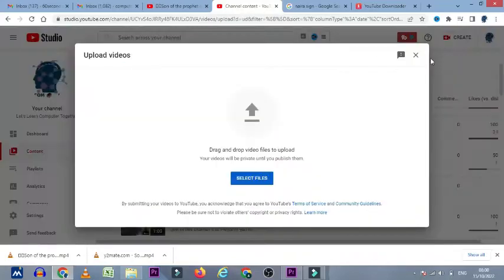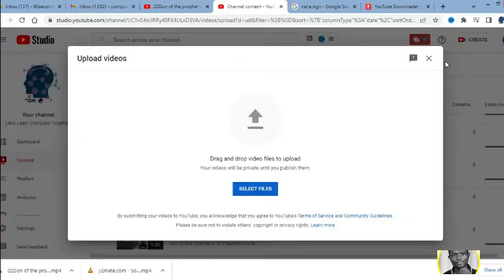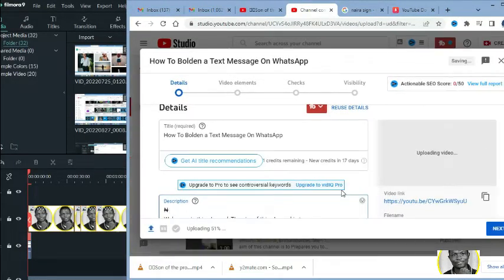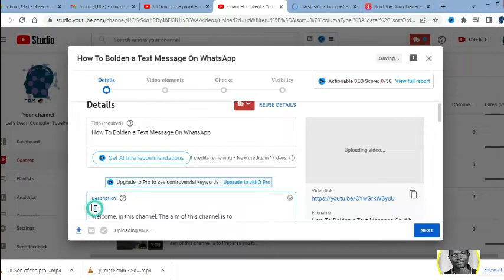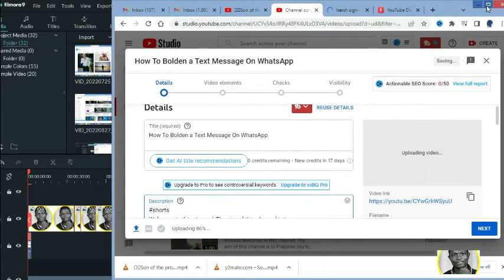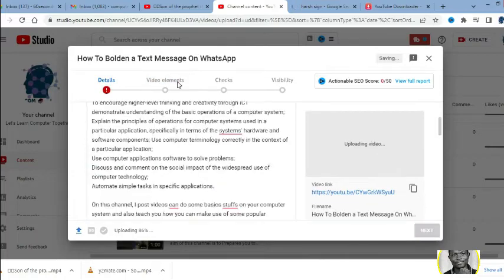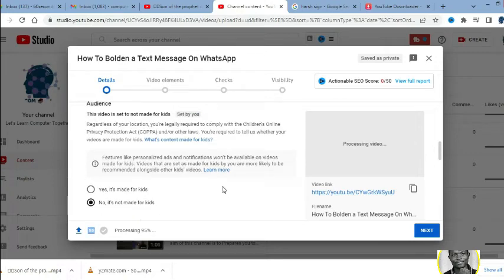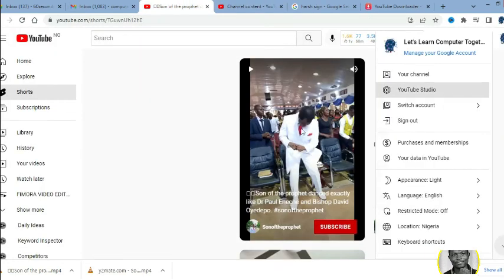How to upload YouTube shorts from PC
This video guides you on the proper way to upload Youtube Shorts video from a PC. The Video tutorial is simple and straightforward.